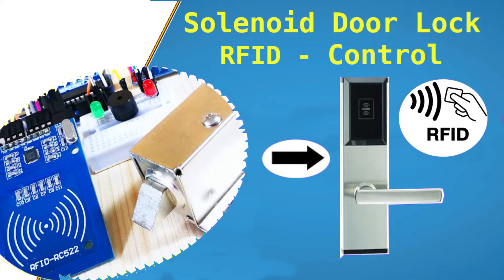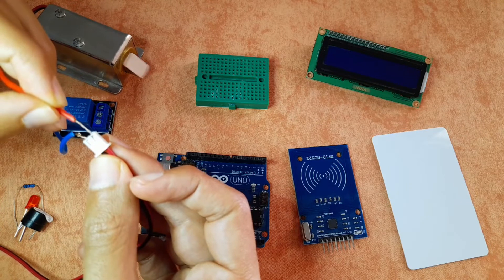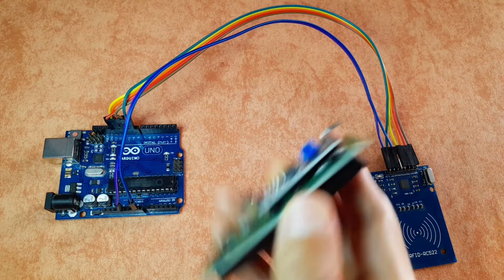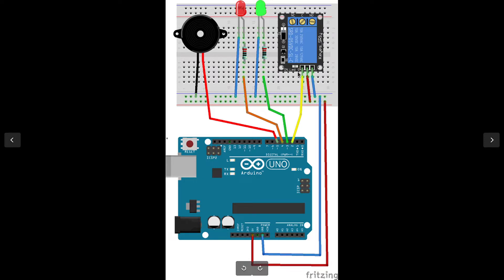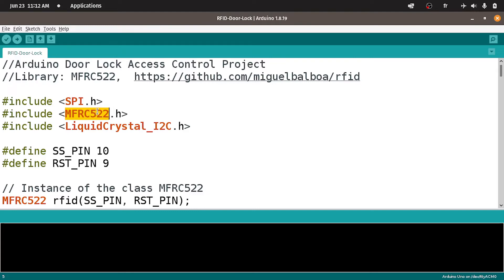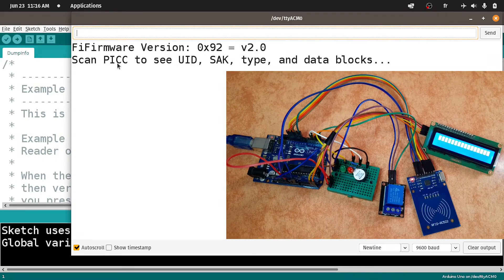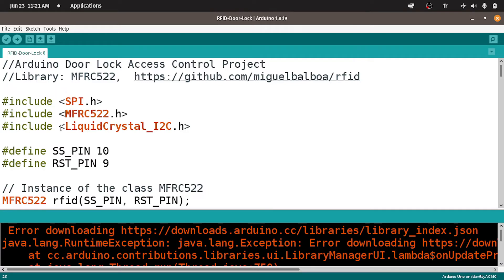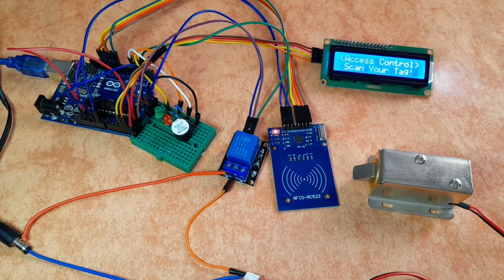Arduino Based RFID Door Lock 🔐 Project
Say goodbye to keys!
Let's make a simple RFID-based door lock system using Arduino!